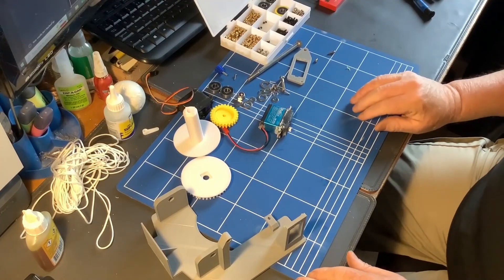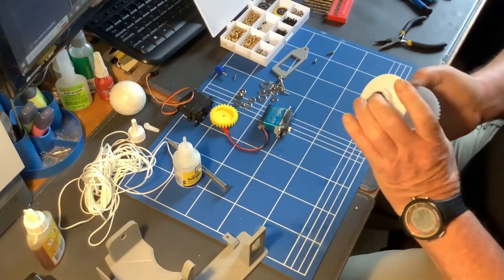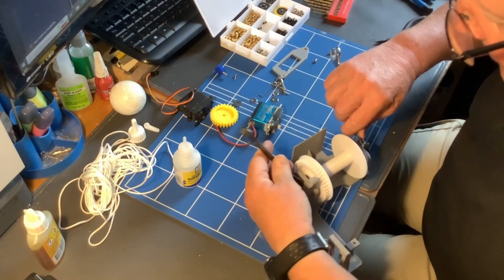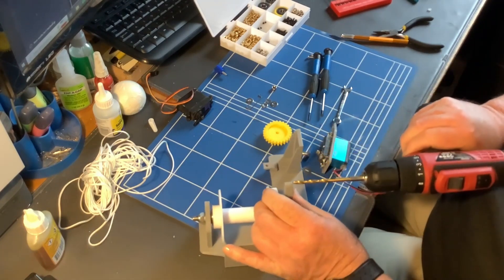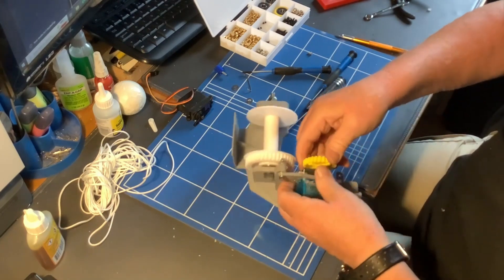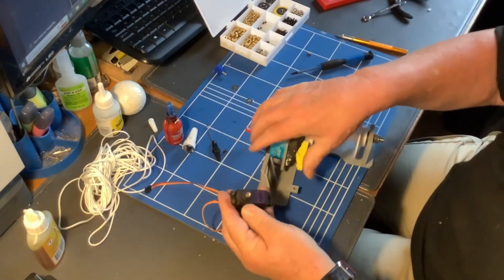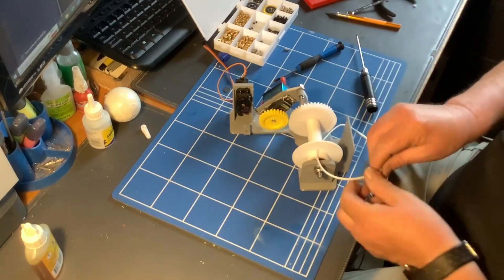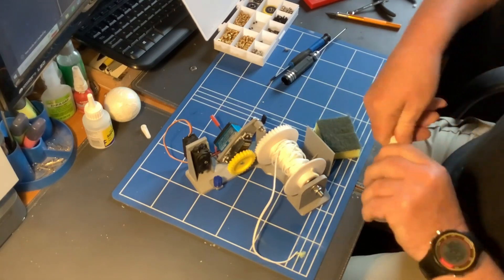RC Mark Assembly Part 2 Winch Assembly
This is the second video in a short series showing how to assemble the 3D printed, radio controlled mark for model boat racing.  This video covers the winch assembly of the mark.
We use this mark for racing our DF65 Model Yachts.
I can make the 3D printer .stl files and the FreeCad files available to anyone who wants them.